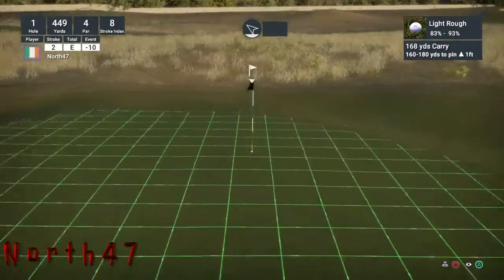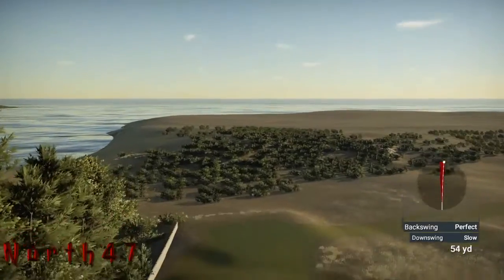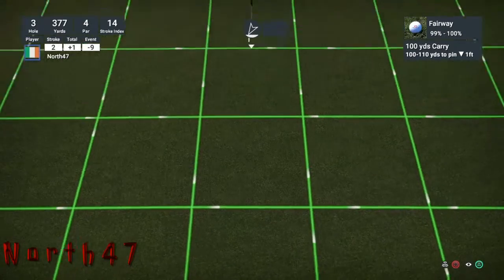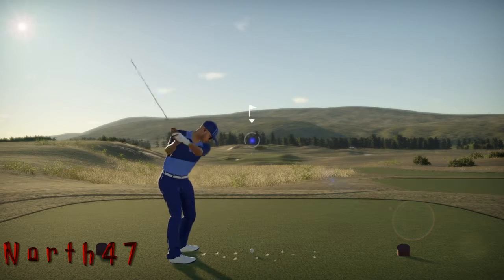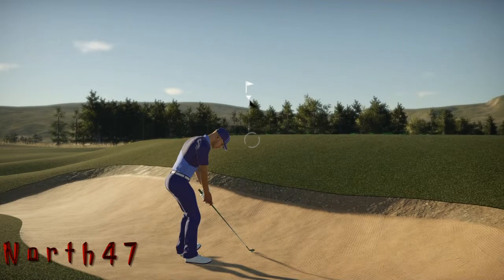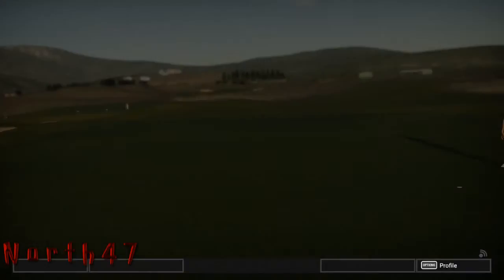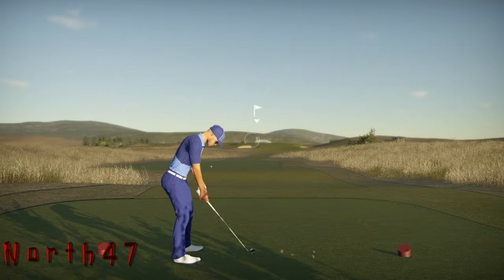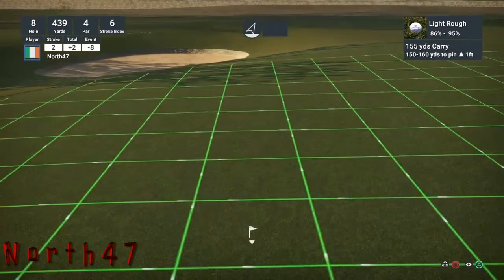TGC2, The OPEN Championship @ Muirfield, RCR World Tour, Round 4, PS4